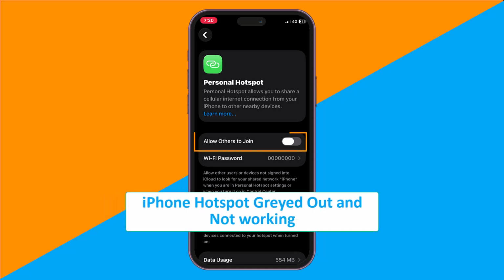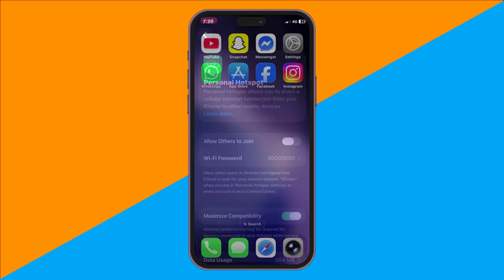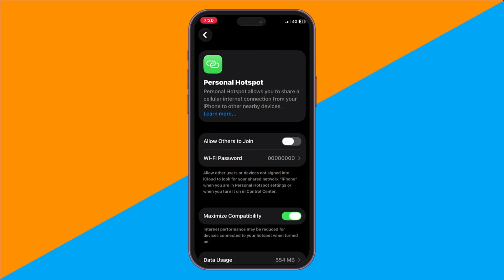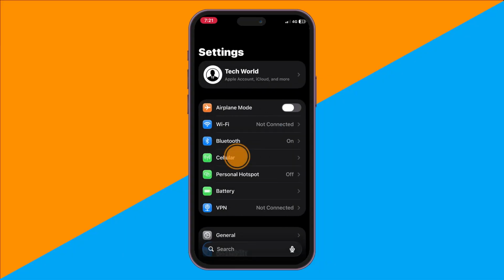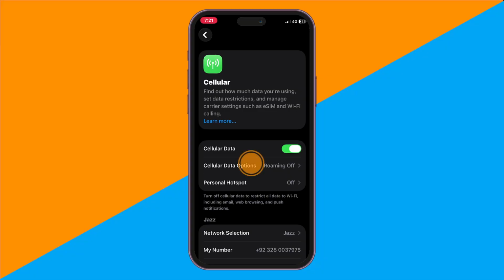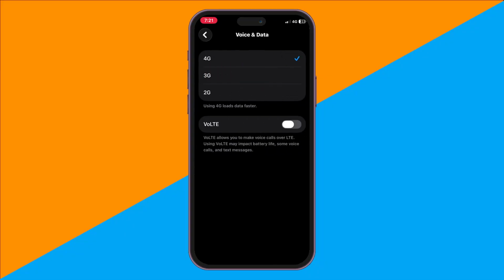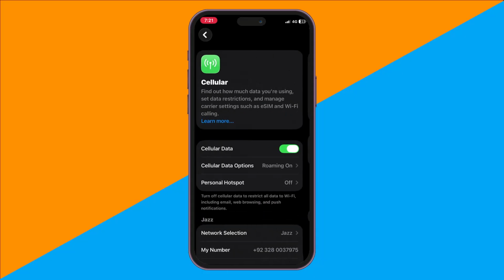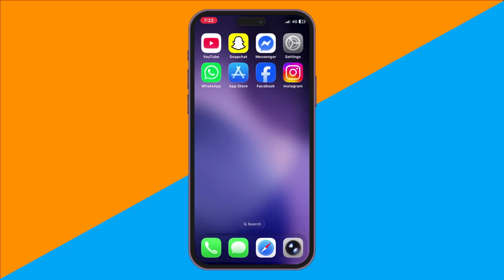How to Fix Personal Hotspot Greyed Out on iPhone (Easy Fixes!)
Is the Personal Hotspot option greyed out on your Apple iPhone? 📶📱
In this quick tutorial, I’ll show you simple and effective ways to fix the Personal Hotspot greyed out issue on iPhone so you can share your internet connection again.

These fixes work on most iPhones and latest iOS versions.

🧠 What You’ll Learn:
Fix Personal Hotspot not clickable
Check carrier and mobile data settings
Reset network settings properly
Update carrier settings on iPhone
Solve hotspot configuration issues

✔ Turn Mobile Data ON
✔ Restart your iPhone
✔ Go to Settings → Cellular → Personal Hotspot
✔ Reset Network Settings
✔ Update iOS & Carrier Settings ✅